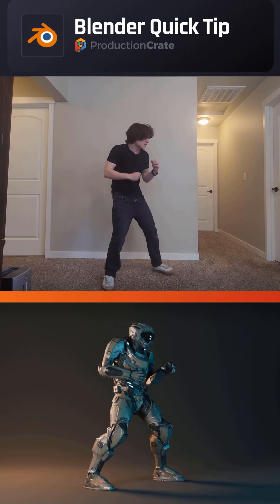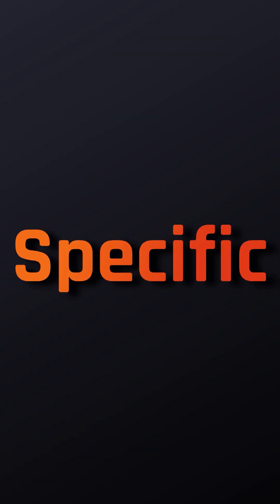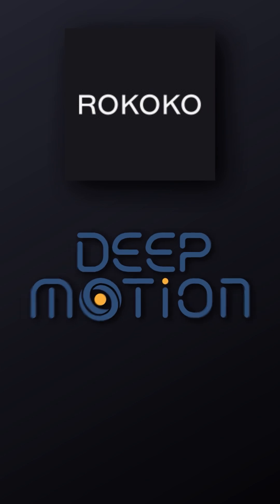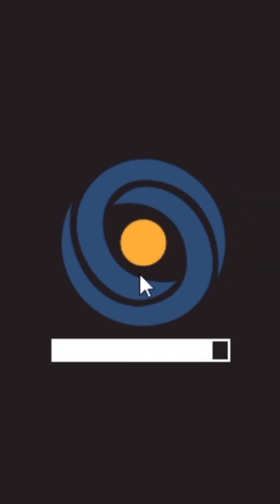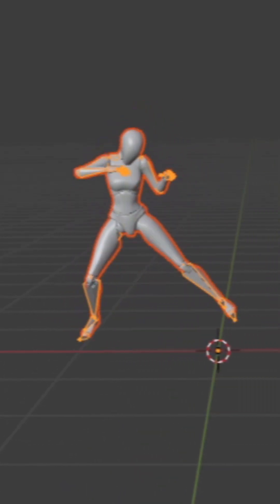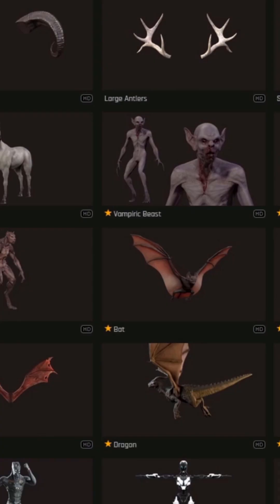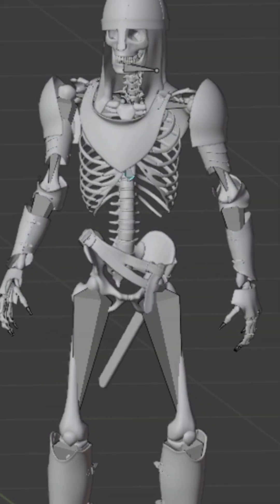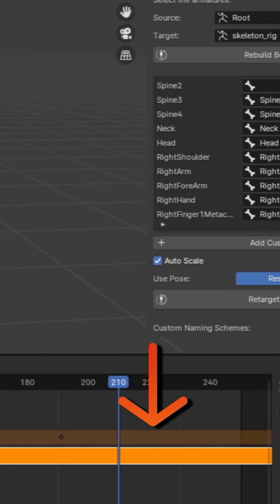Animate Characters in Blender - Free AI Tools!